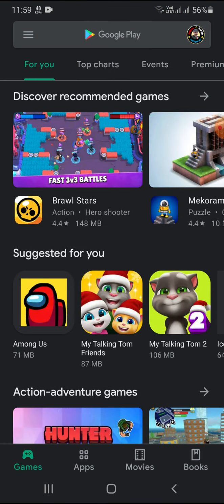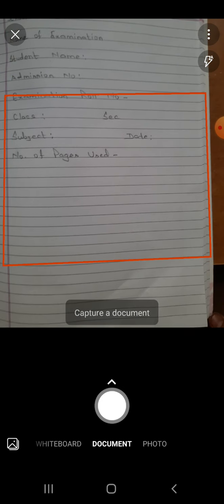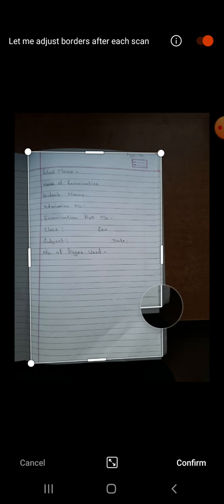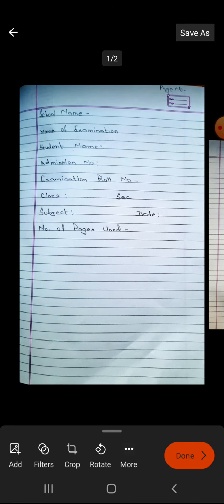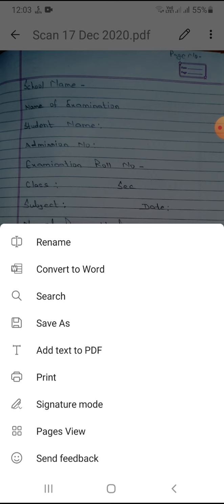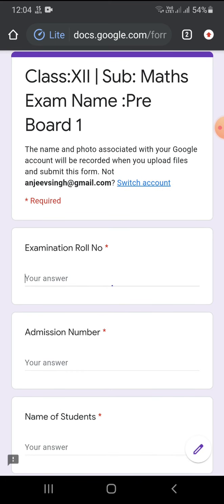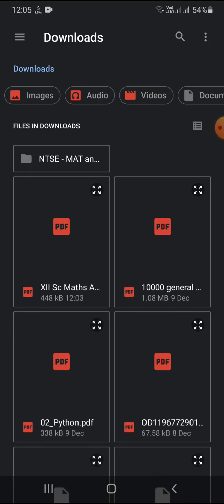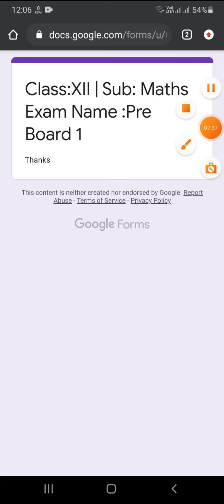How to Convert Answer Sheets to PDF and Uploading to Google Form | How to answer PreBoard Subjetive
In this video, I am telling about the process of giving PreBoard Examination or subjective examination for Students. How to covert image to pdf, how to convert answer sheets to pdf, how to upload pdf to google form, how to take the subjective examination online.